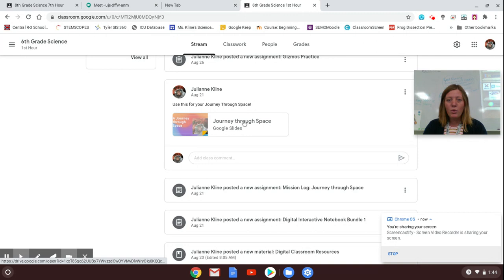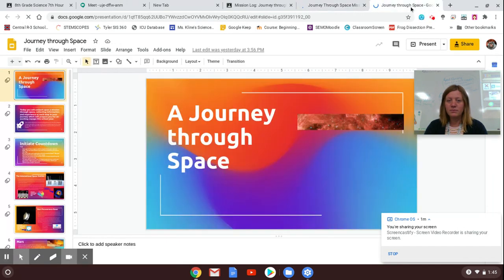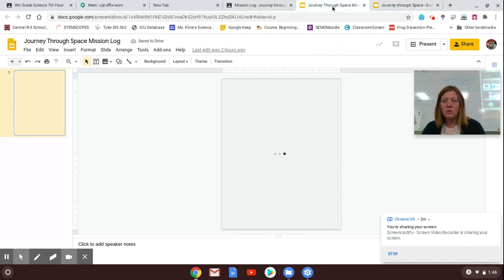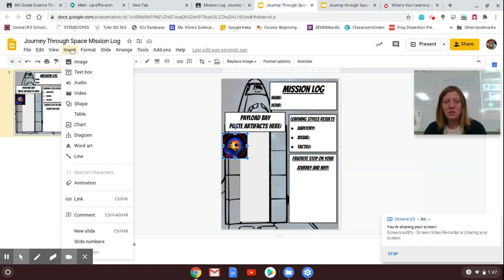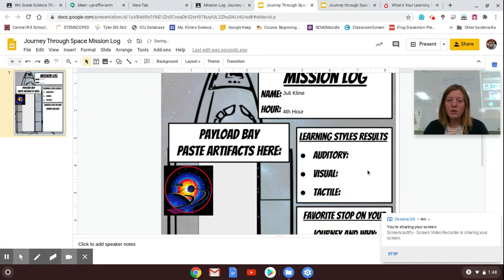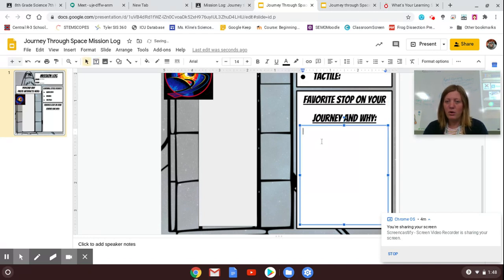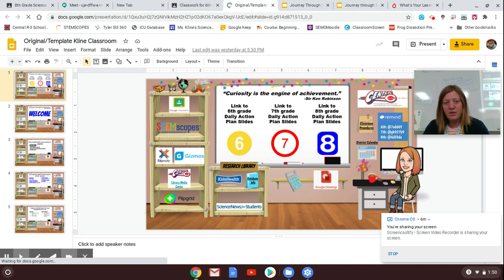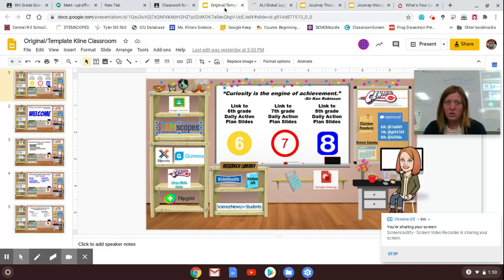Journey Through Space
Explanation for the assignment "Journey Through Space"